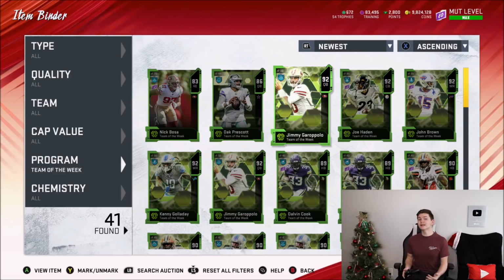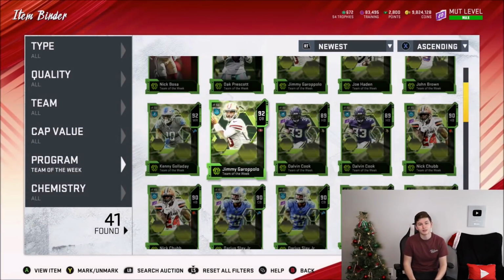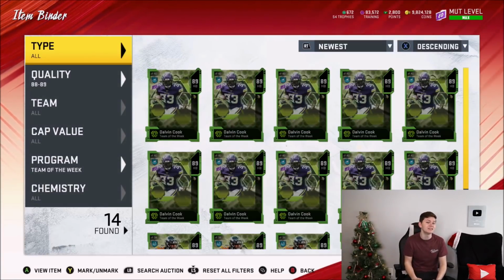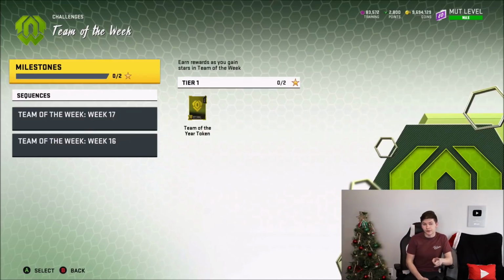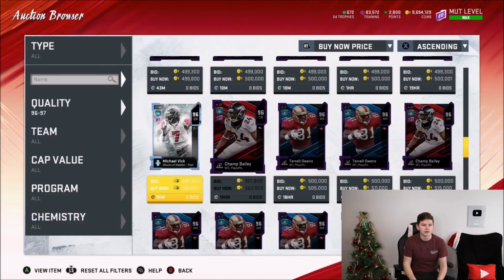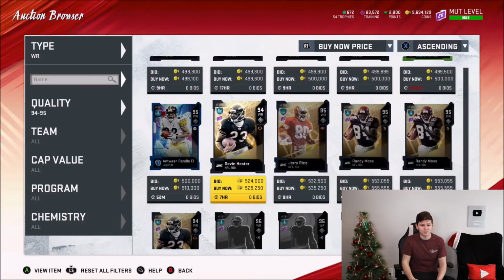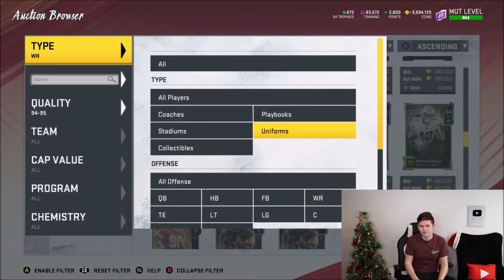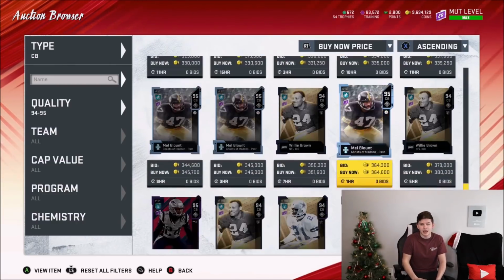TOTY MARKET CRASH! HOW TO PREPARE FOR THE TOTY PROMO! | MADDEN 20 ULTIMATE TEAM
TOTY MARKET CRASH! HOW TO PREPARE FOR THE TOTY PROMO!

Madden 20 news,madden 20 info,madden 20 ultimate team,madden 20 ultimate team info,madden 20 ultimate team packs,madden 20 pack opening,madden 20 ultimate team zirksee,madden 20 ultimate team coin tips,madden 20 legends,TOTY MARKET CRASH! HOW TO PREPARE FOR THE TOTY PROMO! | MADDEN 20 ULTIMATE TEAM,Madden 20 toty market crash,madden 20 toty promo,madden 20 toty players,madden 20 how to prepare for toty promo,madden 20 toty promo tips,Madden 20 market crash